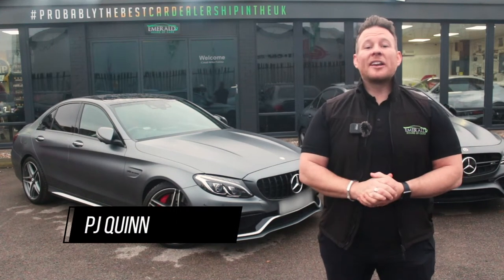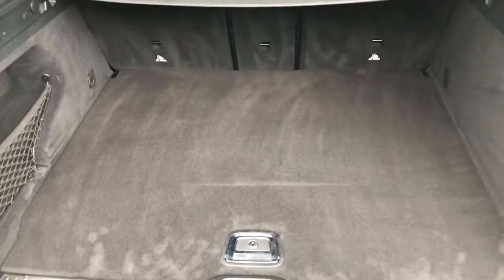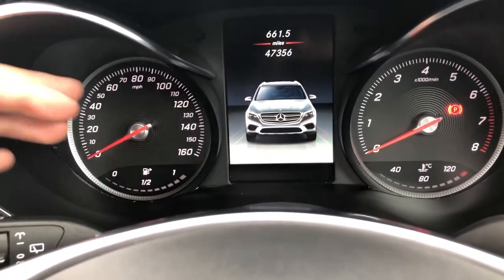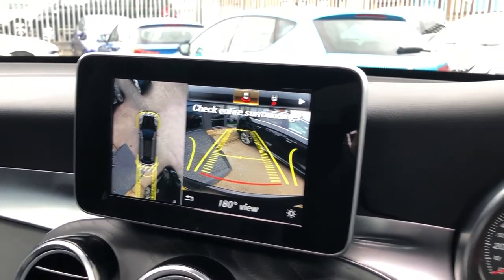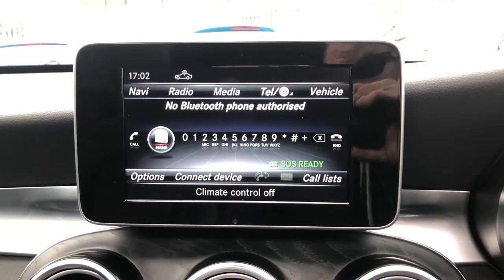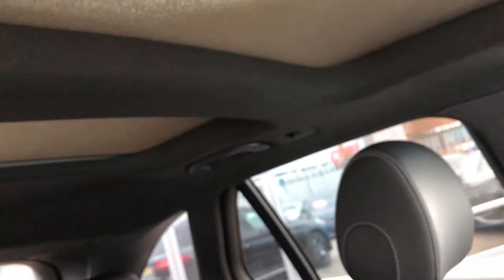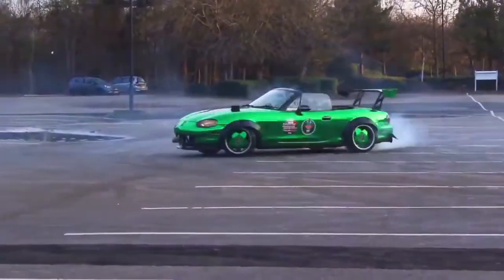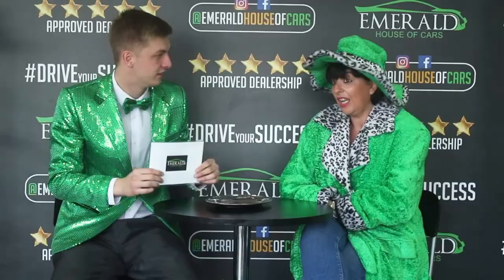2019 19 MERCEDES-BENZ GLC-CLASS 2.0 GLC 250 4MATIC AMG NIGHT EDITION BX19ZWS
2019 Mercedes Benz GLC 250 4Matic AMG Night Edition presented in Obsidian Black Metallic

Interior Features
Amb Lighting, EASY-PACK tailgate, AMG Floor Mats, Door Inlays with MB Lettering, Glovebox Illuminated and Lockable, Interior Lighting
Package, KEYLESS-GO, Rain Sensing Wipers, Remote Boot Release, Front Electrically Adjustable, Heated Front Seats, Sports Pedals, Paddleshift, SPEEDTRONIC Cruise Control, 3-spoke Multi-function wheel AMG in Leather with Flat Bottom and Perforated Grip Area, Thermatic - Automatic Climate Control, Trim - Black Ash Wood

Exterior Features
19in Alloy Wheels - AMG 5-Twin-Spoke, AMG Bodystyling, Window Surround in High-gloss Black, Brake Calipers - with Mercedes-Benz Lettering
, Door Mirrors - Electrically
Adjustable and Heated, Electric Panoramic Glass Sunroof, Electric Windows - 4 - With One-Touch Opening and Closing - including Obstruction
Sensors, Mirror Package, Night Package, Privacy Glass - Dark Glass from B-Pillar Backwards, Radiator Grille with Integrated Star - Two
Black-Trimmed Louvres, Roof Rails - Matt Black, Running Boards with Rubber Studs, Tinted Glass All Round - Single-Layer Safety Glass, TIREFIT
Tyre-Sealant Kit, Visible Tailpipe Exhaust Trim Integrated into Rear Bumper

360 Degree Camera, Active Parking Assist including PARKTRONIC, Artico Leather - Black, ATTENTION Assist, Audio 20 CD, DAB Digital Radio
Tuner, Direct-Steer Speed Sensitive Steering, Dynamic Select with a Choice of Driving Modes - Comfort - ECO - Sport - Sport Plus - Individual,
Fuel Tank with Increased Capacity - 66-litres, Garmin Map Pilot Navigation System with Live Traffic Information, Headlamp Assist - Automatic
Headlamp Activation, Headlamps - LED High Performance with Integrated LED Daytime Running Lights, High-Resolution 7in Multimedia Colour
Display, Instrument Cluster with 5.5in TFT Multifunction Display, LED Tail Lights, Mercedes Connect Me - Standard Services, Mercedes Me
Connect - Remote Online, Obsidian Black, Outside Temperature Display - Rear Seat Belt Status Indicator, Pre-Wiring for Garmin Map Pilot
Navigation System, Reversing Camera, Service Indicator ASSYST, Speakers with Frontbass x5, Sports Suspension Tuned for Improved Handling
and Driving Dynamics, Two USB Ports in Centre Console, Tyre Pressure Monitoring System

Safety Features
ABS, Active Bonnet , Adaptive Brake Lights, Adaptive Brake System, Alarm System with Immobiliser and Interior Protection, Auto Child
Seat Sensor, Collision Prevention Assist Plus, Airbags, Elec Parking Brake, Electronic Stability Programme-ESP with Curve Dynamic Assist and
Crosswind Assist, ISOFIX Child Seat Attachment Points with Top Tether in Rear - Two Outer Seats

Backed by an extensive service history detailed below, of which the latest has been carried out at our on site RAC approved facility

03/2020
02/2021
01/2022
04/2022